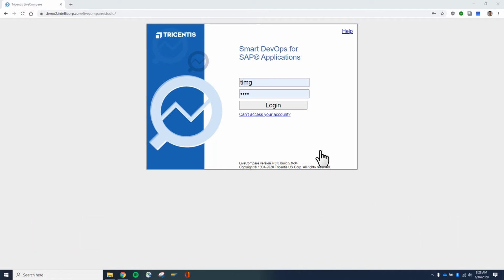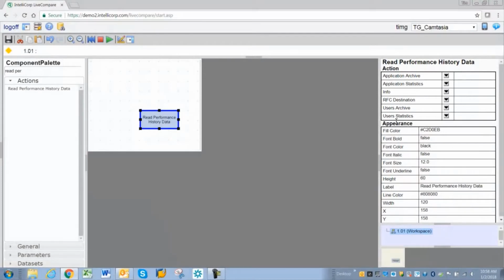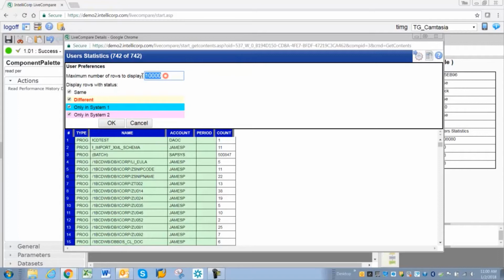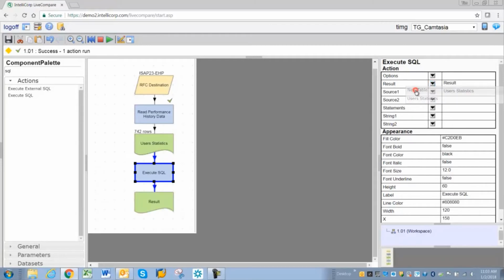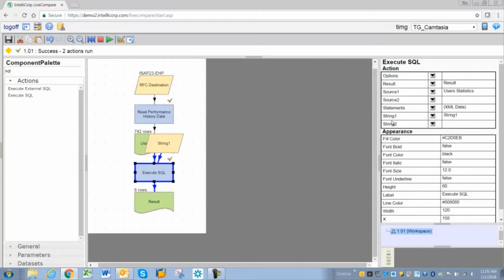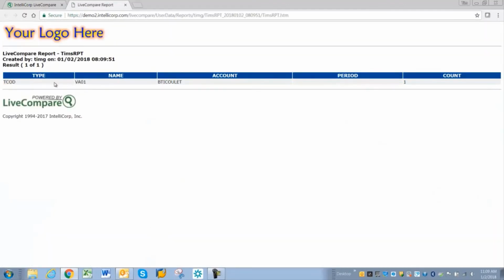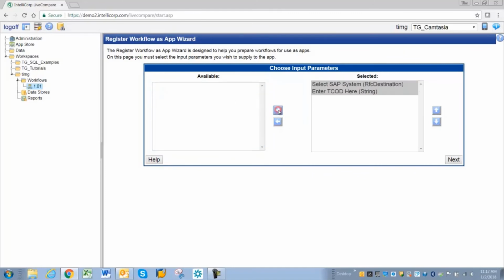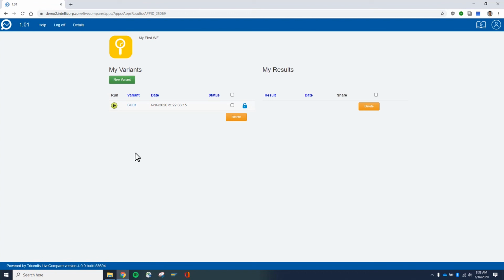Tricentis LiveCompare: Creating a Workflow